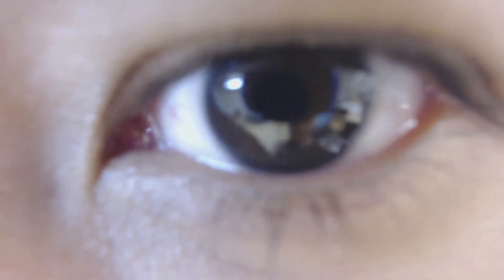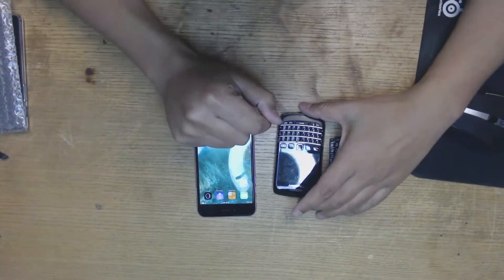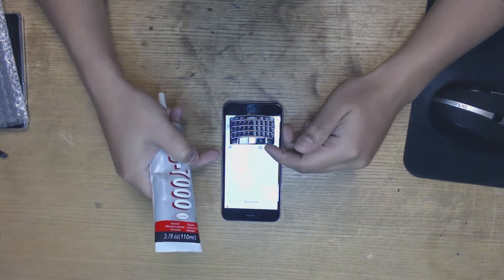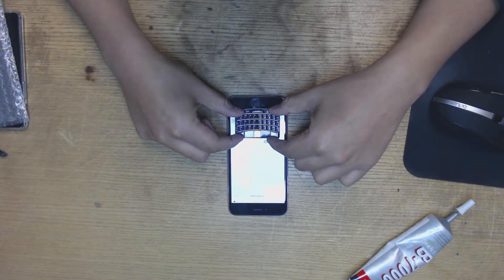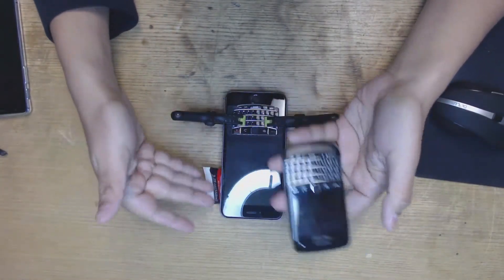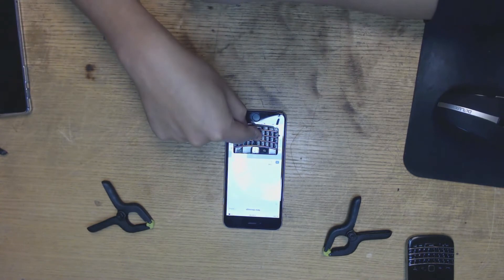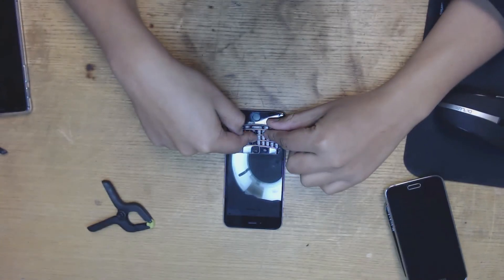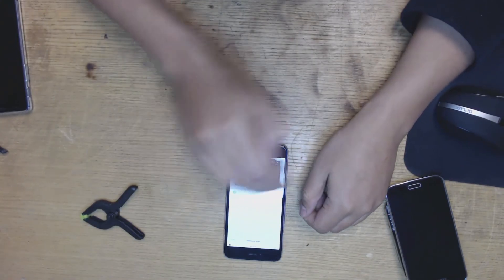Physical Keyboard on iPhone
In this video we add a blackberry keyboard to an iphone 6 plus